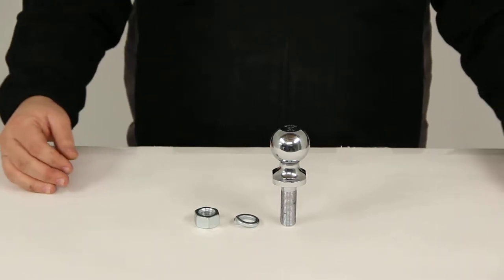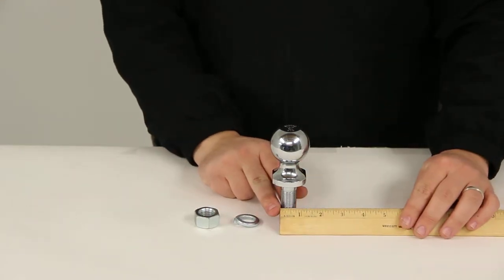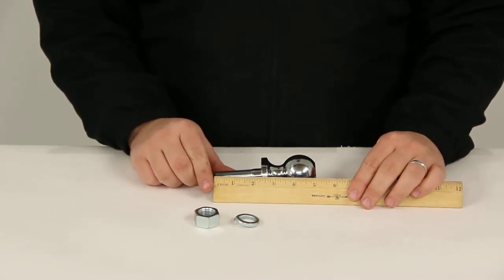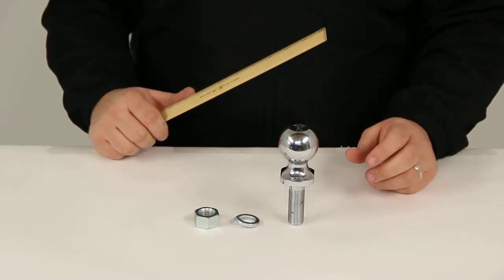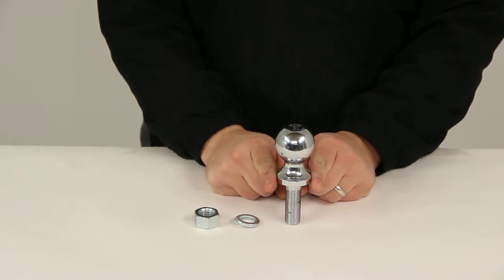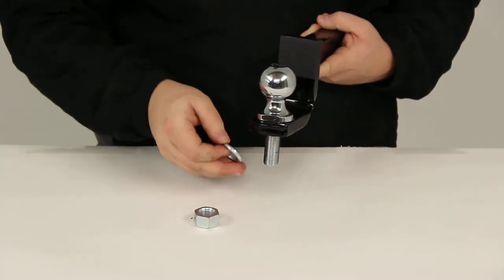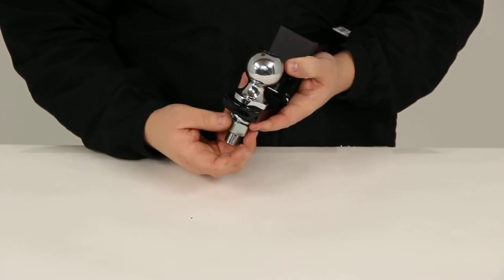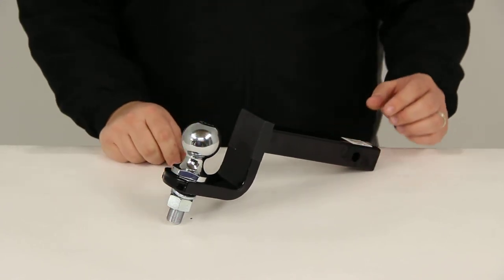etrailer | The Low-Down on the 1-7/8" Hitch Ball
Today, we'll be reviewing part number 19257. This is the Tow Ready Hitch Ball with the 1-7/8-inch ball diameter, has a medium shank, and it's rated at 2000 pounds. The diameter of our shank is going to measure 3/4 inch, so in selecting a ball mount, you need to make sure that it has a ball hole diameter of at least 3/4 inch. Our shank length is going to measure 2-3/8 inches, and this is designed to fit drawbar thicknesses of 3/8 inch to 1-1/4 inches, and our hitch ball has a capacity of 2000 pounds. Now, it has a really nice chrome-plated finish, so it's going to stand up well against corrosion and rust, and it also provides wrench flats on each side of the ball at the base. That way, we can securely grip it and torque it down to the specifications from the manufacturer. The way this would work is you would take your hitch ball, place it onto the ball mount, put the lock washer on, and then, you would thread on your nut. Then, all you would need to do is torque it down to the specifications listed by the manufacturer. That's going to complete today's review of part number 19257. This is the hitch ball with the 1-7/8-inch ball diameter from Tow Ready.